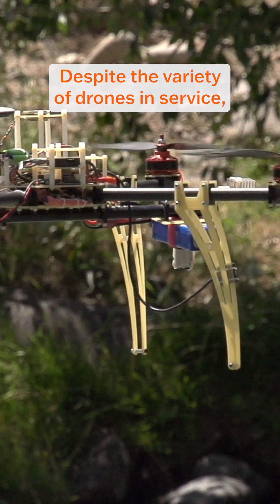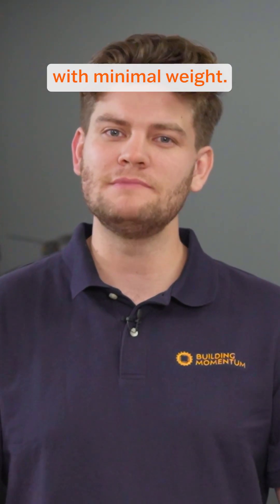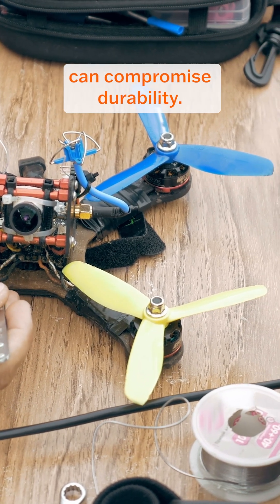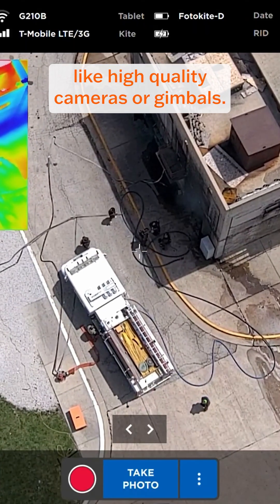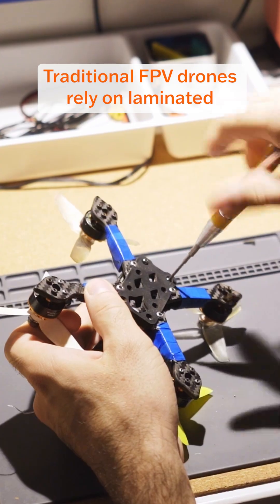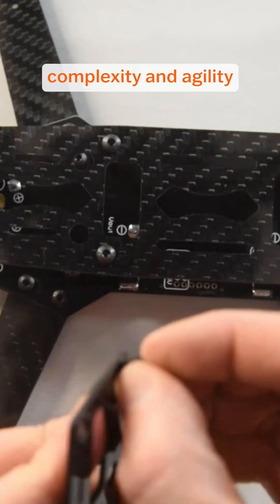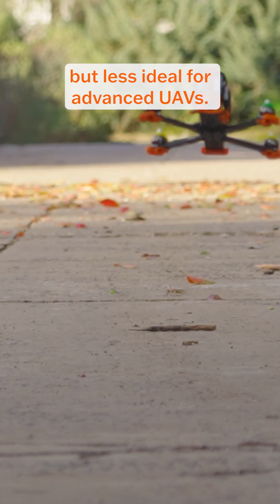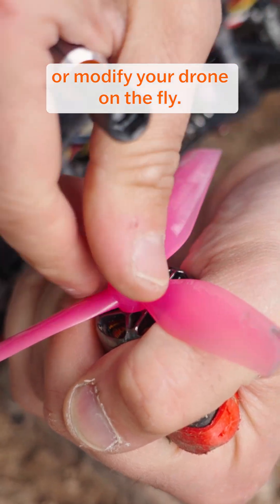DIY Drone: How to Make a Drone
Off-the-shelf drones by big manufacturers like Skydio or DJI are inexpensive and easy to purchase, but what you order is what you get — it can become hard to customize your drone for your own application.

Even pre-made drone kits can limit your power to make design choices to optimize for speed, or take advantage of materials you may already have, saving on cost. Building your own DIY drone can make it easy to customize your drone for your unique application. In this guide, we’ll detail a step-by-step drone build, provide an easily accessible (and customizable) bill of materials, and talk about the advantages of different methods, materials, and components.